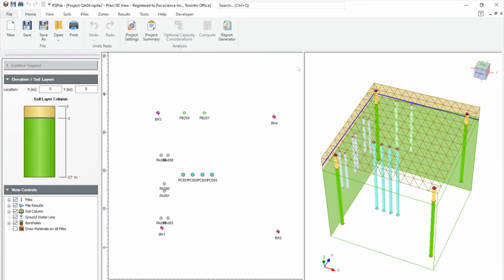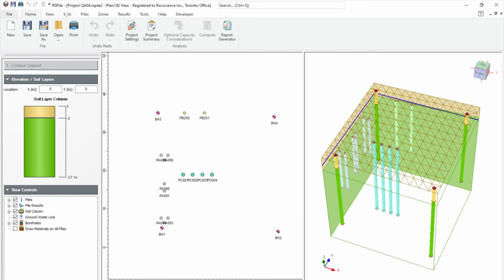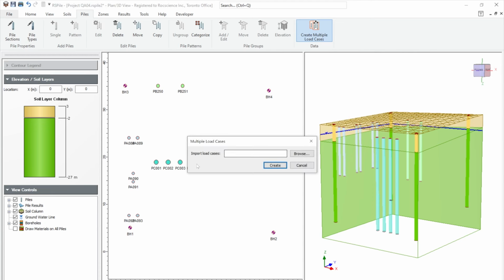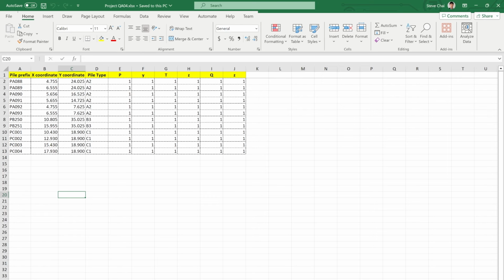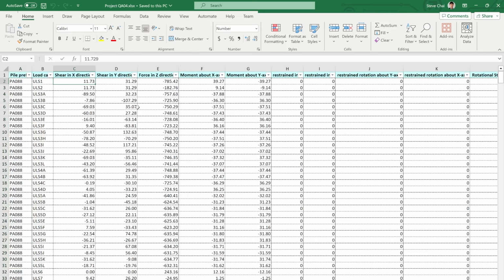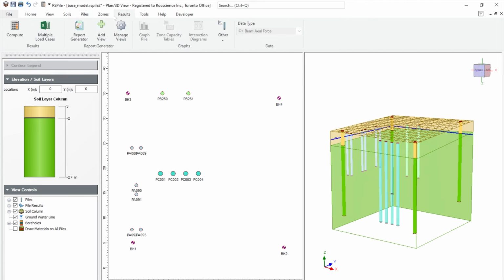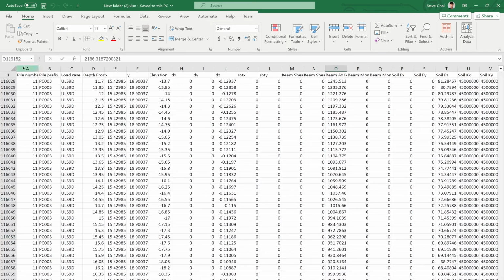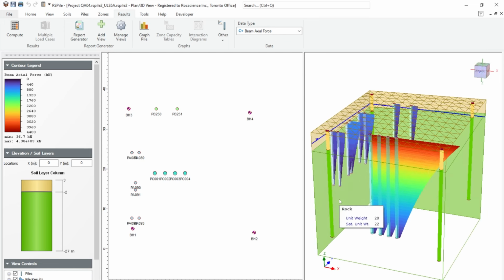Mastering RSPile - Multiple Load Case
Are you working with hundreds of piles, each with varying types and load cases? Join Dr. Ahmed Mufty as he walks you through the new Multiple Load Case feature in RSPile, designed to streamline your workflow and save you valuable time by enabling you to import and analyze piles in seconds.